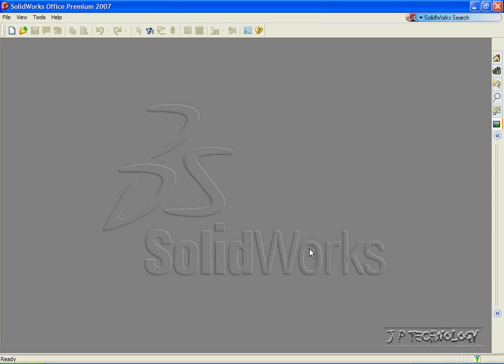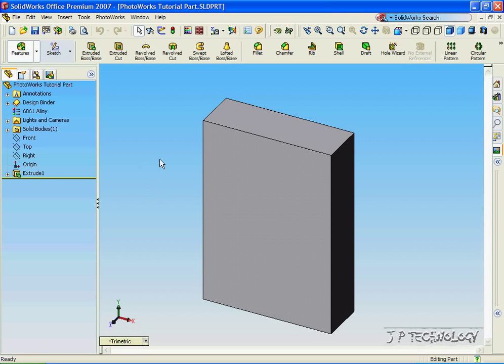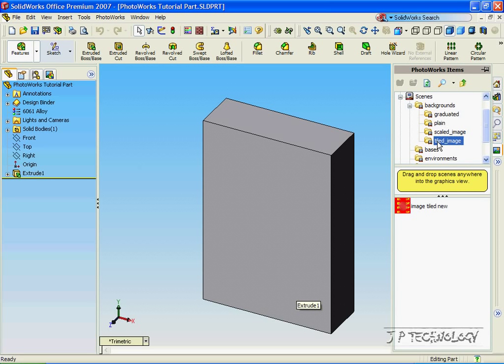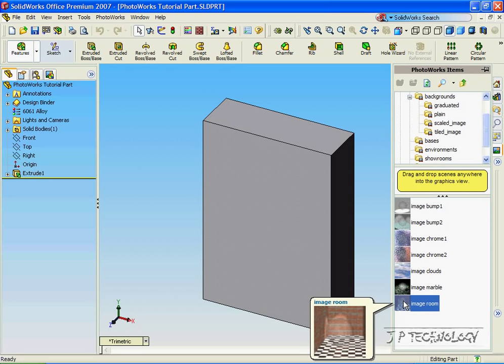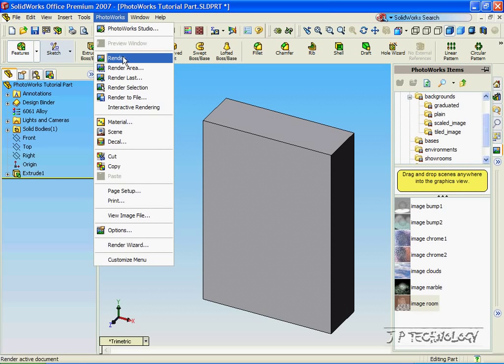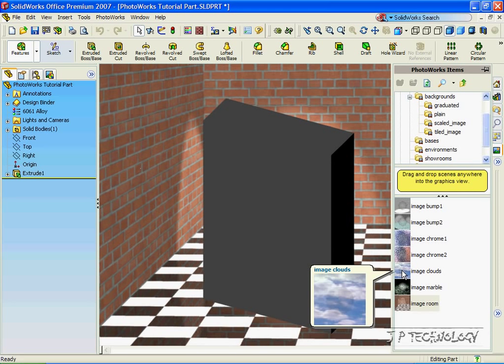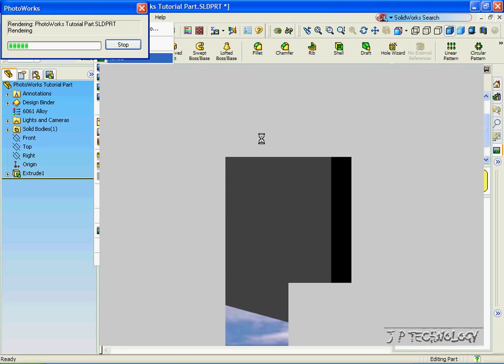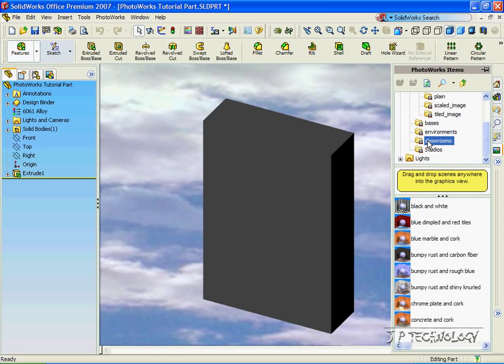SolidWorks Tutorials - 66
hotoWorks Scene